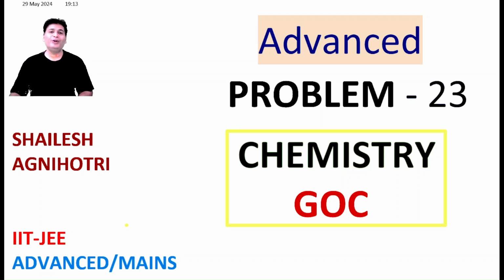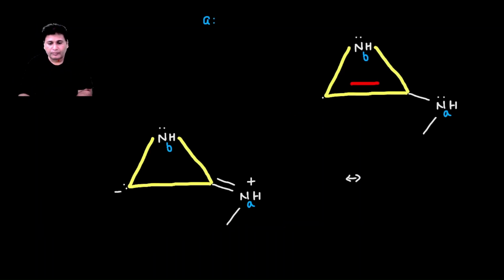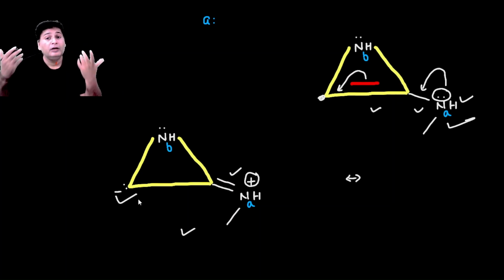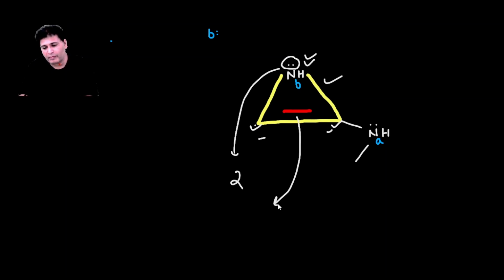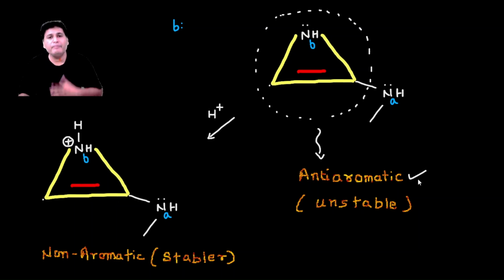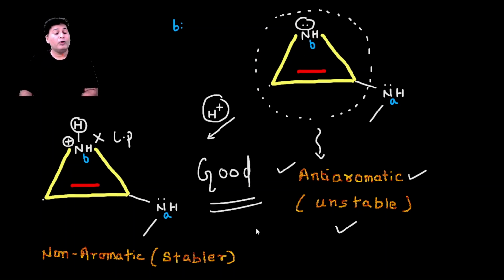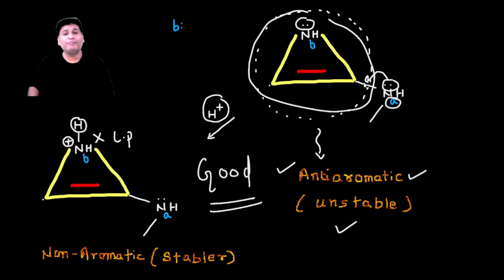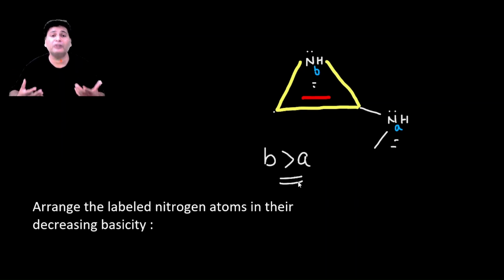Problem -23- Acidity and Basicity, GOC, [ENGLISH]. IIT-JEE, NEET, XI, XII - Shailesh Agnihotri.